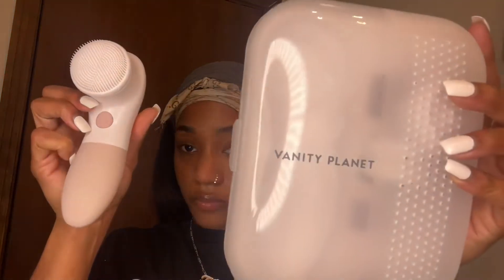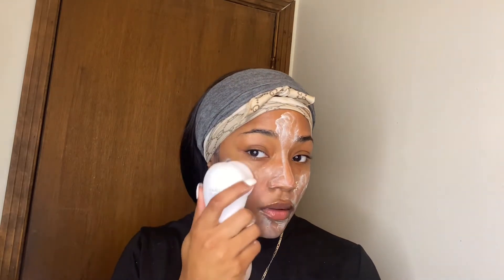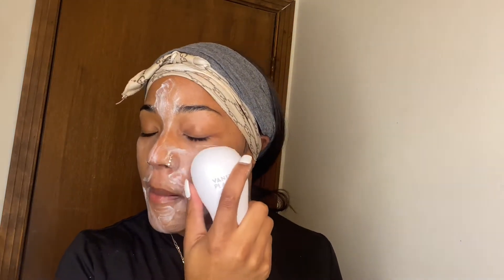Updated Skin Routine 😍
Hey everyone! I’m back with another video. I did an update on my skin routine because my skin has been doing it’s own thing lately, but I hope you enjoy.